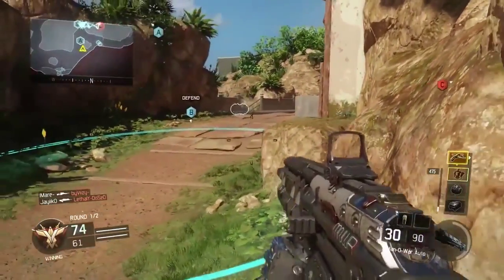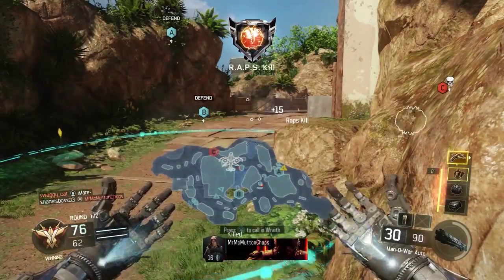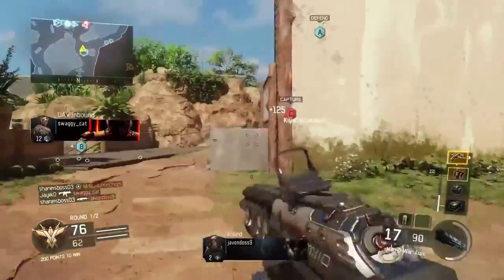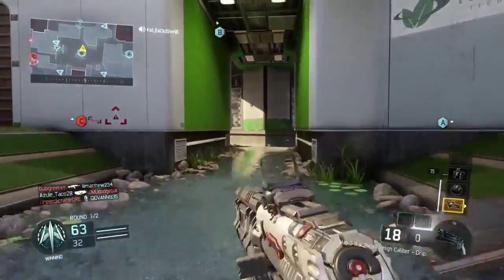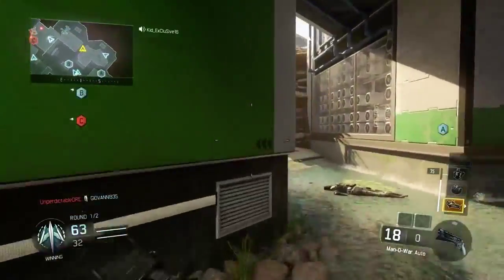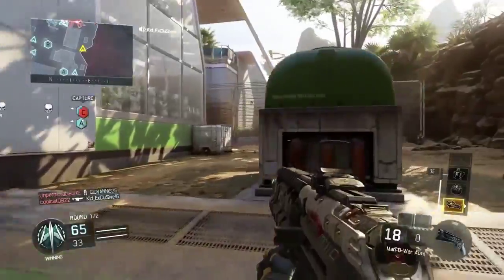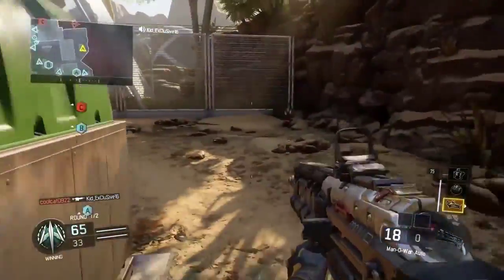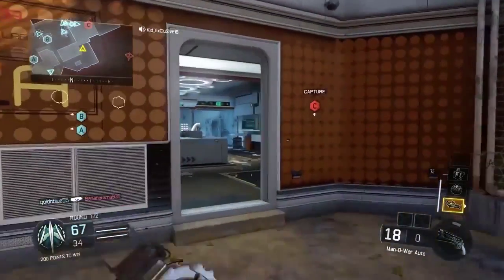NukeTown Returning In Black Ops 3 Confirmed By Playstation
Nuketown was confirmed to be returning in Black Ops 3 by Playstation Brazil!

PSN ID: shaneisboss03
XBOX Live: REDSOXBOY07